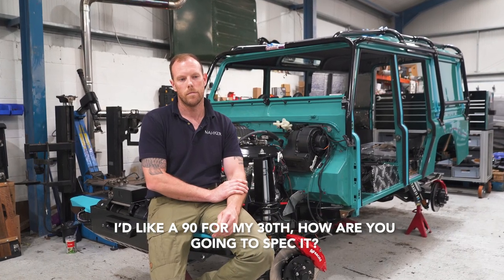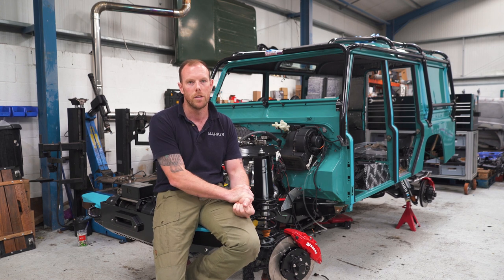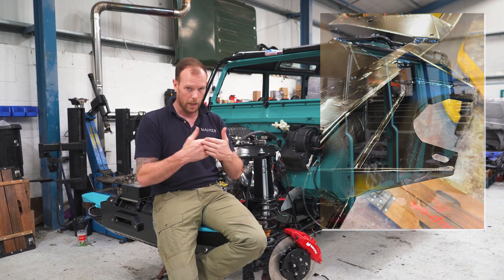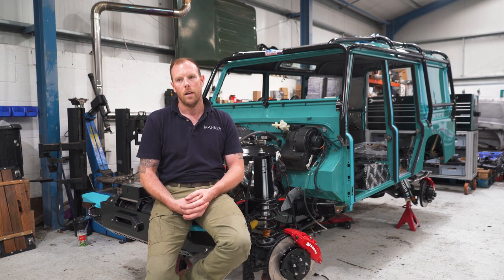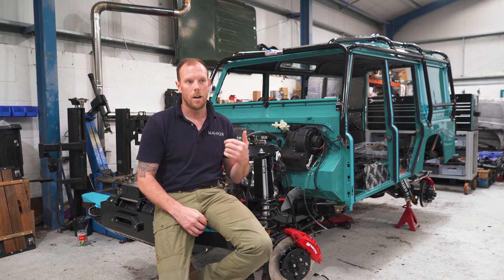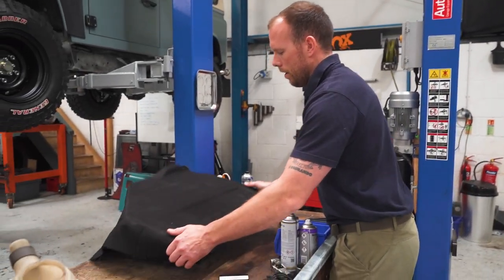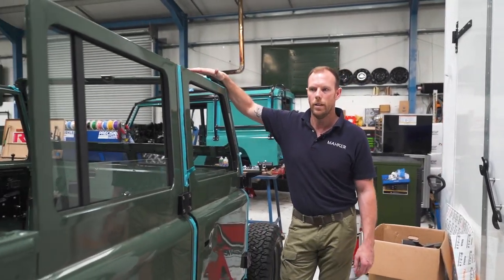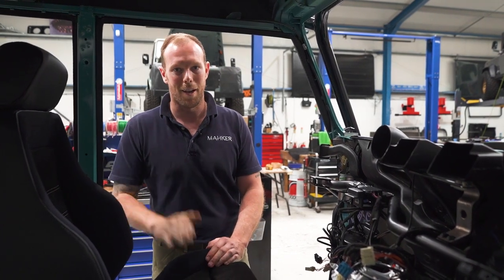I LOVE ANSWERING YOUR LAND ROVER QUESTIONS - MAHKER WEEKLY EP013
Your Land Rover Questions answered and an update on a few of our current builds. Thanks for those who sent in questions, we'll do another one soon.

Here at Mahker, Landrover Defender conversion and restoration is what we do. From our workshop near Whitchurch in Shropshire we bring you the most epic builds.

EP012 - REBUILDING a Land Rover Defender to USA SPEC and a MILITARY 110 CONVERSION! | MAHKER EP012